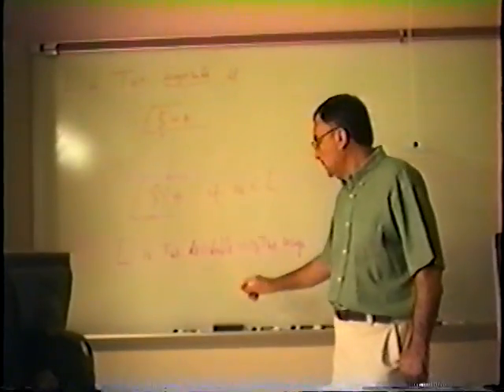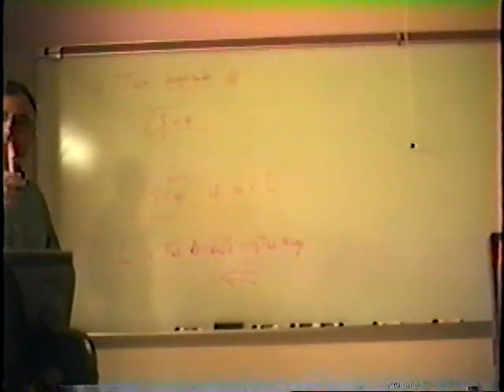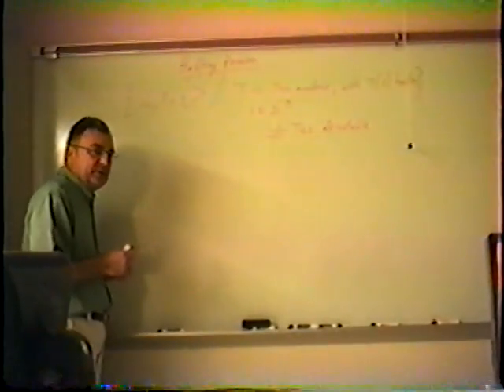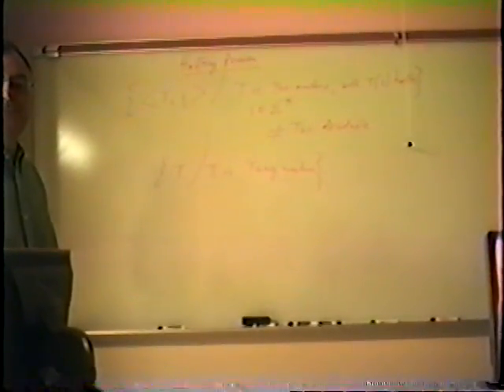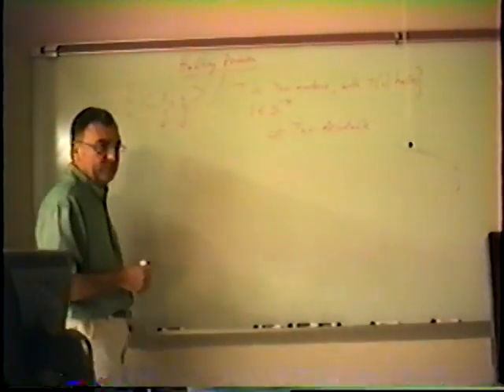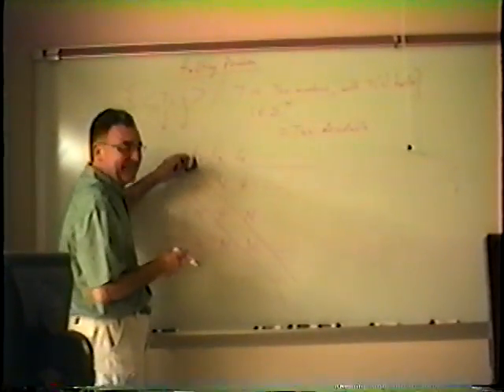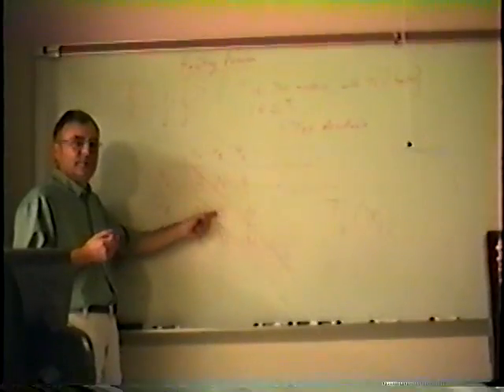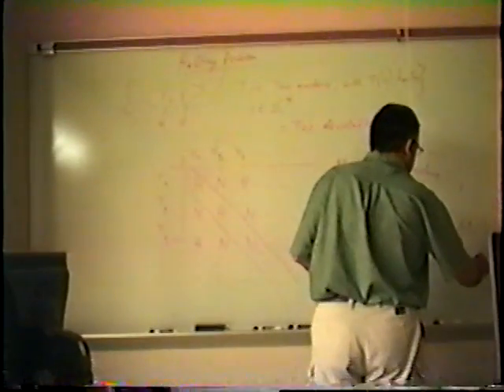Theory Of Computation_7.1